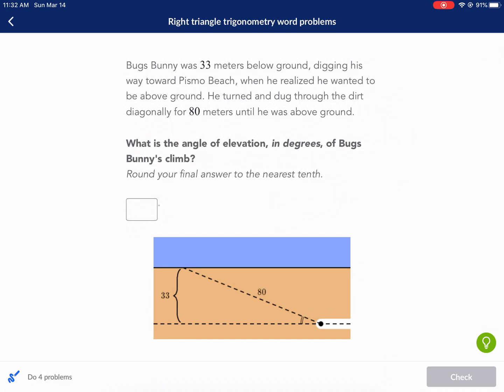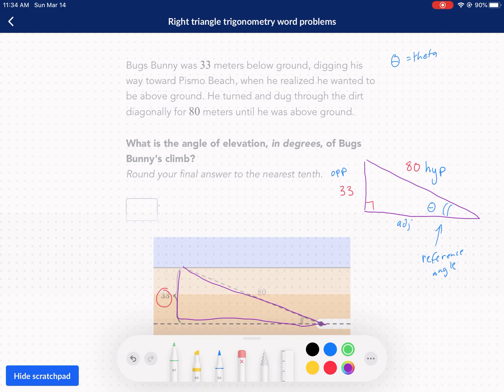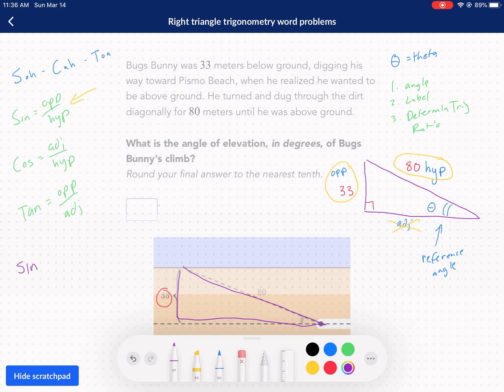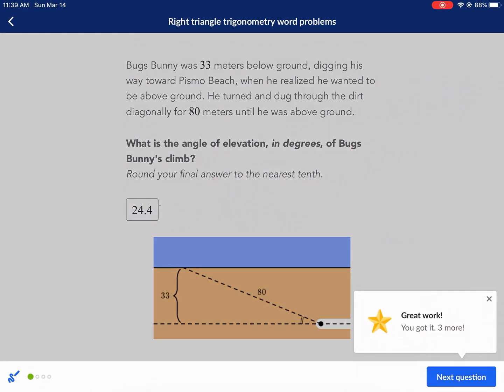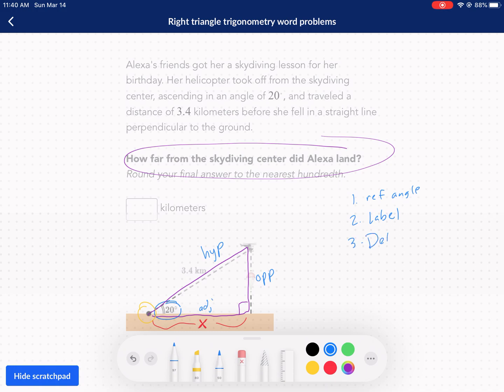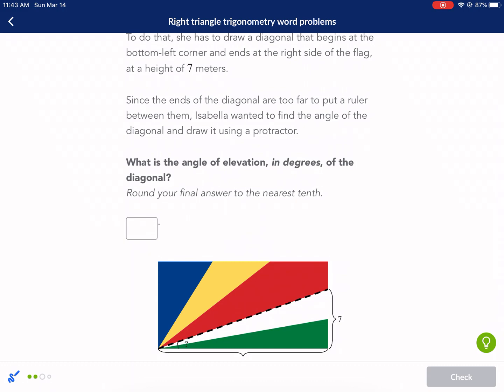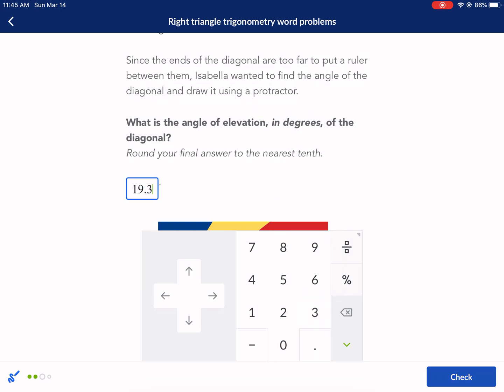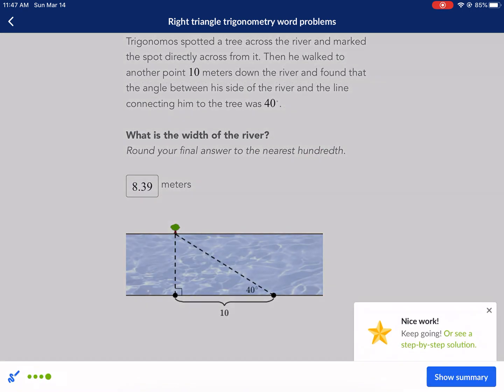Khan Academy Tutorial: right triangle trigonometry word problems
Trig and Inverse Trig, sin, cos, and tan